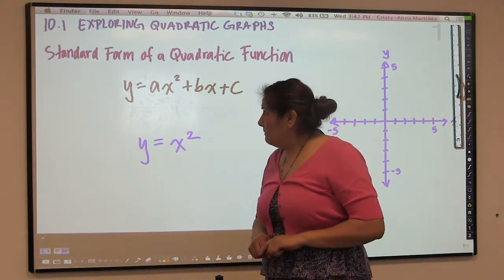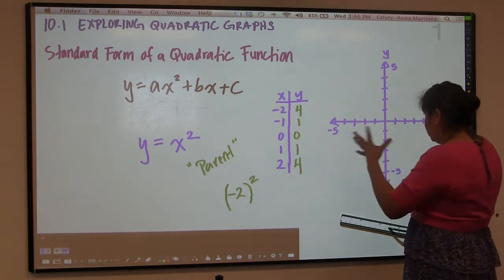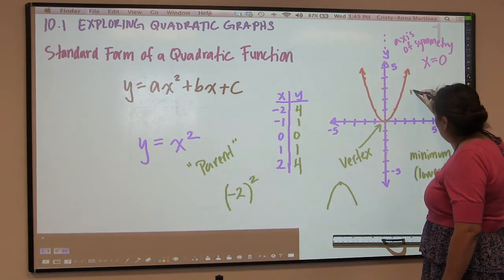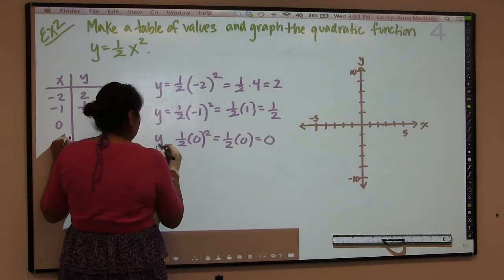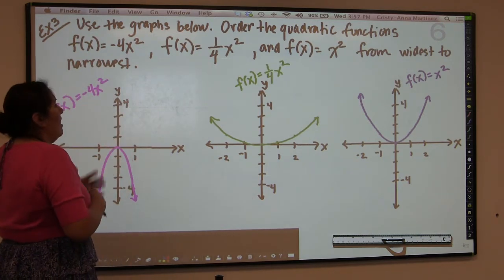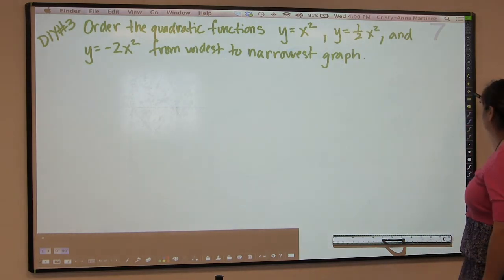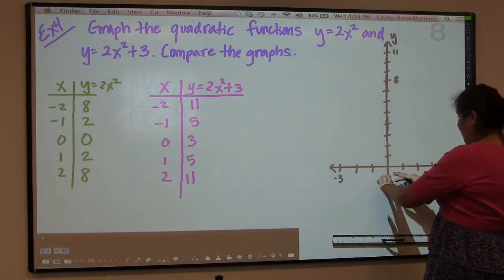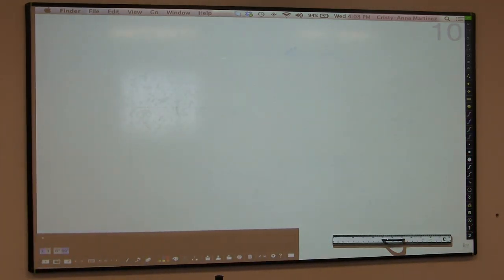Algebra 1 QuadFunc 10-1